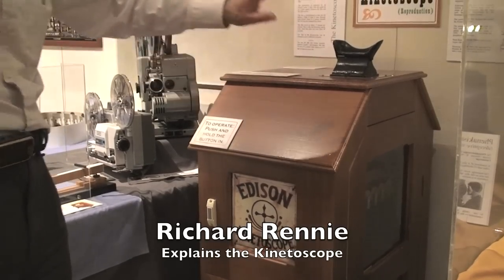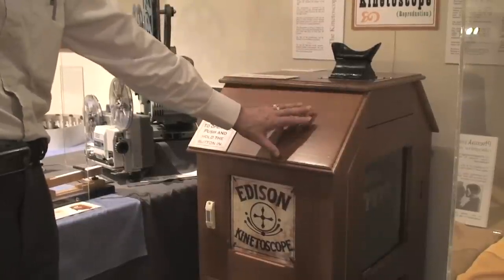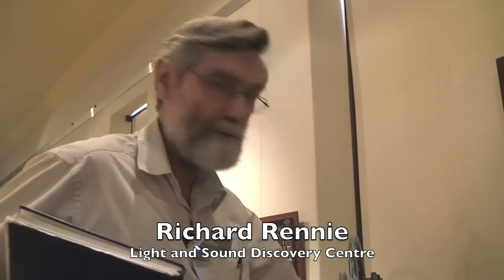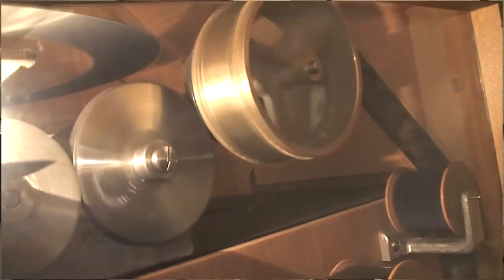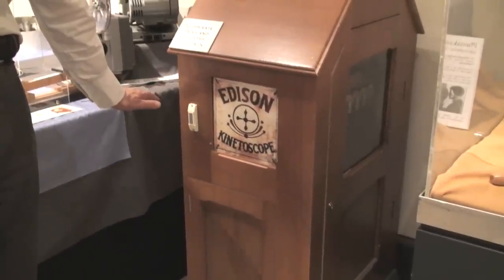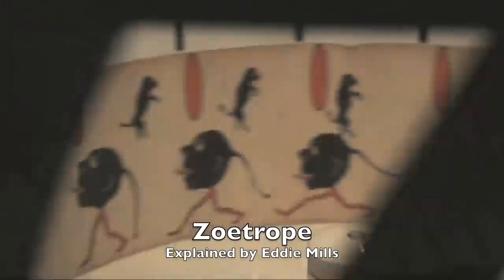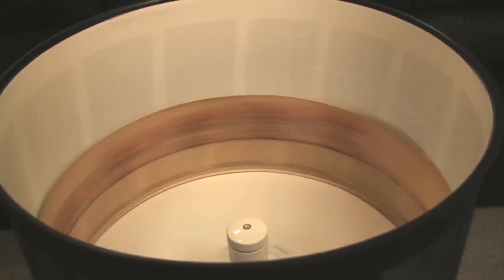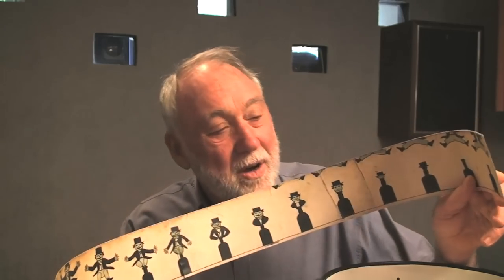Early History of the Moving Image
As part of Museum Week, the Australian Museum of Motion Picture and Television (AMMPT) will conduct a public presentation with demonstrations of very early equipment. Featuring will be a shadow puppet theatre, Magic Lantern show and a range of early carnival and sideshow moving image attractions, which captivated young children and parents during the mid 1800's to early 1900's, before the cinema. Baby boomers may remember a number of these coin operated machines still existing in the 1940's and 1950's.

Thaumatrope
The Thaumatrope was the first of many optical toys, popular in Victorian times, which provided animated entertainment until the development of modern cinema.

Phenakistoscope
The Phenakistoscope was an early animation device that used the persistence of vision principle to create an illusion of motion. It was the predecessor to the zoetrope.

Zoetrope
The modern zoetrope was invented in 1834 by British mathematician William George Horner. The earliest projected moving images were displayed by using a magic lantern Zoetrope

Praxinoscope
The Praxinoscope was an improvement on the Zoetrope that became popular toward the end of the 19th century. A magic lantern version was demonstrated in the 1880s.

Mutoscope
The Mutoscope was an early motion picture device that worked on the same principle as the "flip book." It was patented in 1894 and provided viewing to only one person at a time. It quickly dominated the coin-in-the-slot "peep-show" business.

Kinetoscope
The Kinetoscope used a strip of 35mm film to also provide viewing to one person at a time. A popular attraction was a 35 mm filmstrip of the Butterfly Dance (circa 1894--95), featuring Annabelle Whitford Moore, in the format that would become standard for both still and motion picture photography around the world.

This video gives a glimpse of many of the exhibits that AMMPT will have on display.

When: Sunday May 22nd at 2pm
Where: Old School Library Community Hall on the corner of Kitchener and Curtis Roads in Melville, Western Australia.